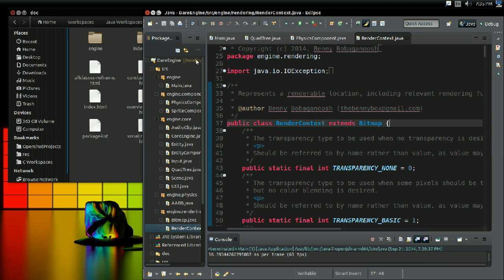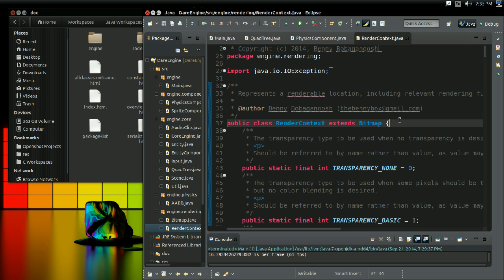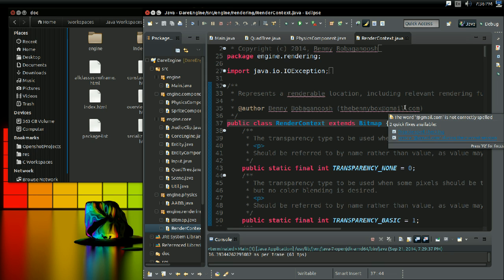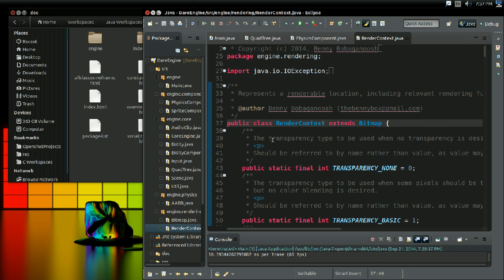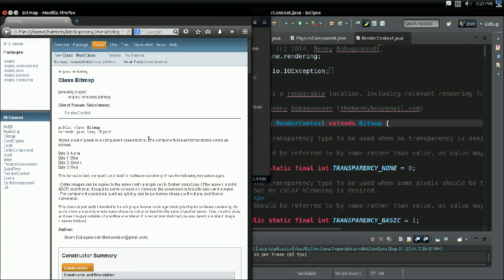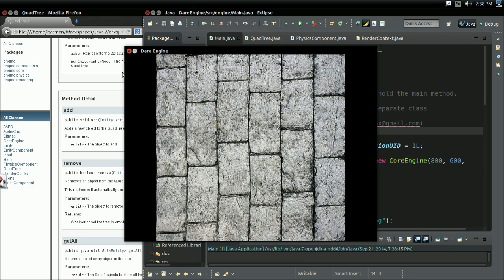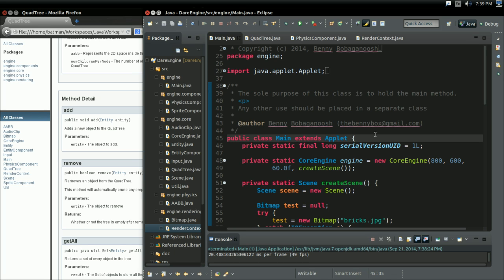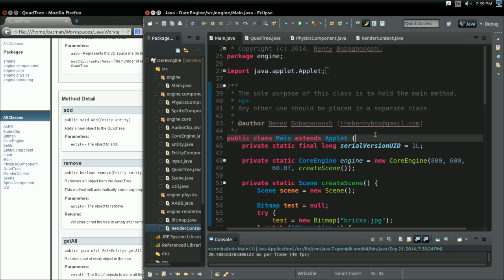Update: 'Dare Engine' v1.0 is near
In this video, I talk about some changes I've made to the Dare Engine that bring it closer to a 1.0 release. Also, I ask for suggestions about what sort of games you'd like to see me create in a livestream to test the engine before release.